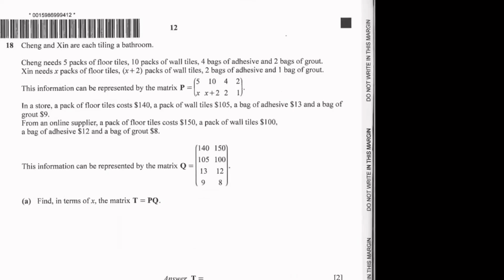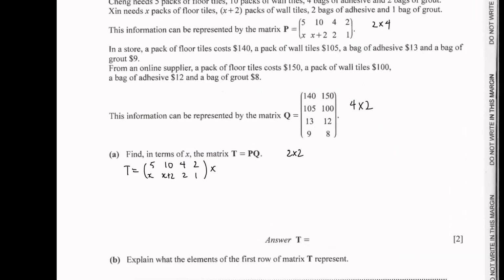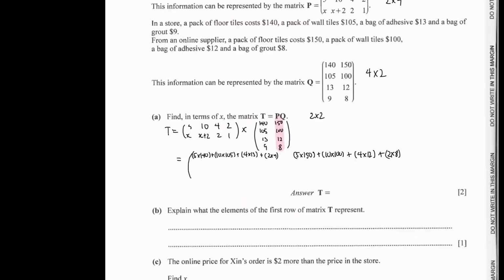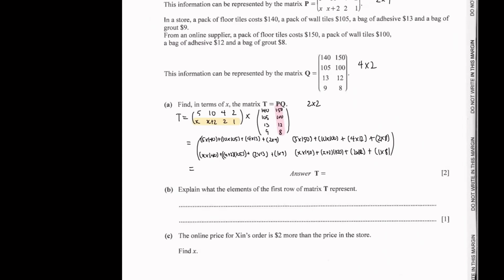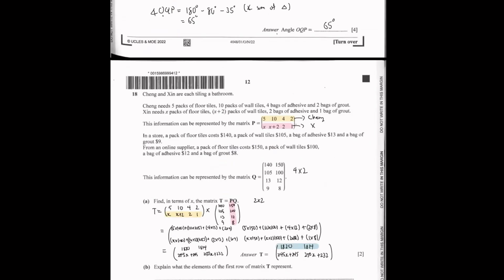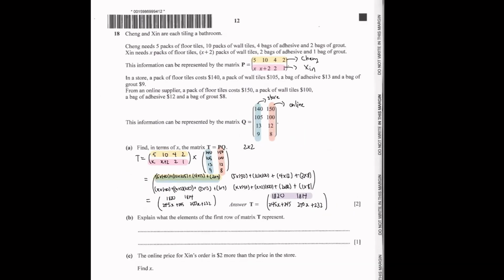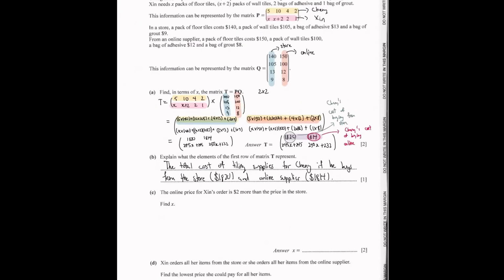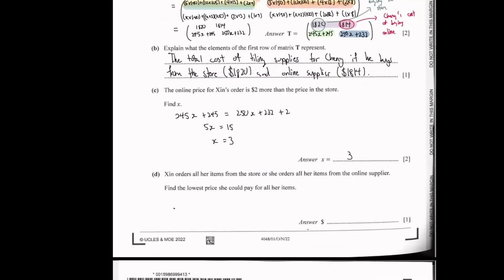2022 O Level E Math P1Q18